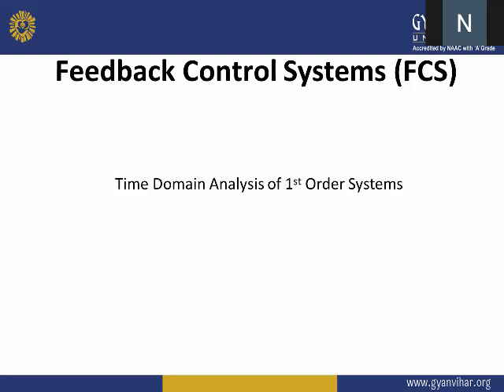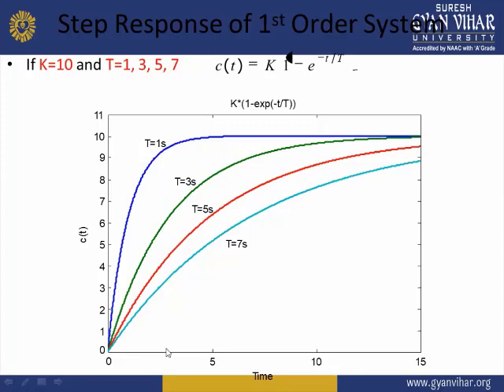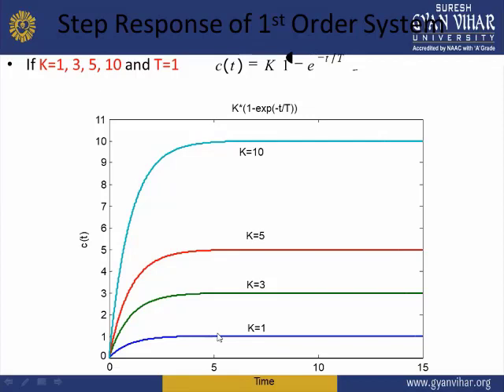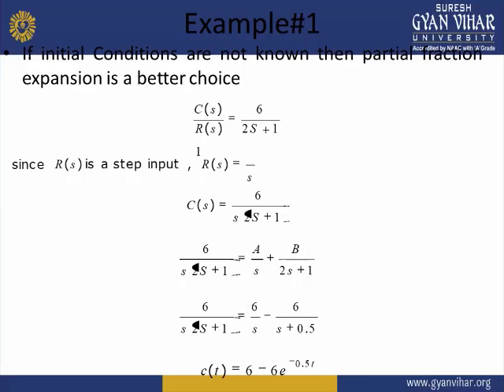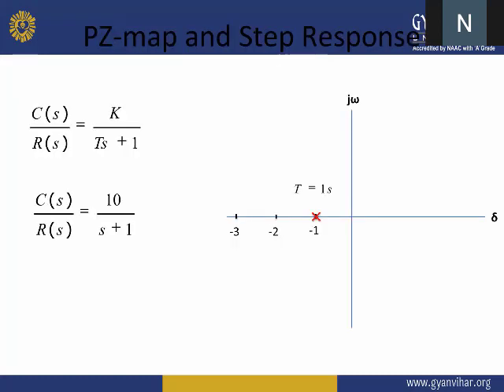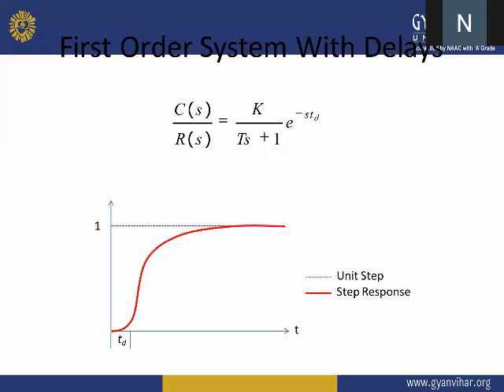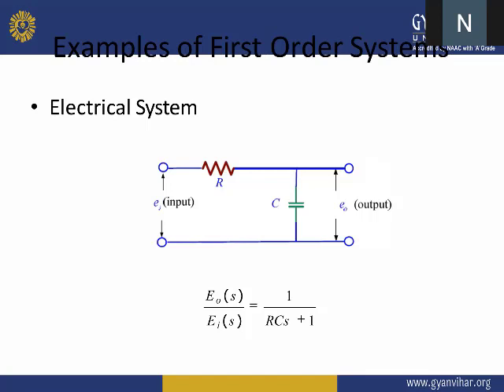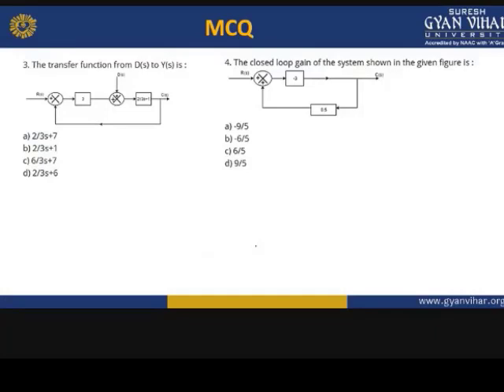cs 16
Title: Introduction to Control Systems

Concepts of Control Systems are described with the inclusion of examples. Introduction to Control Systems, Types of Control Systems were also discussed. MCQ is given for the student's doubts and queries.